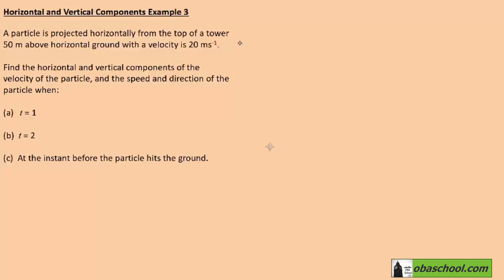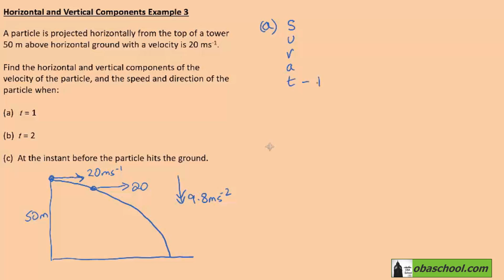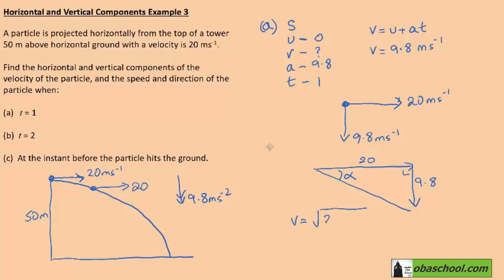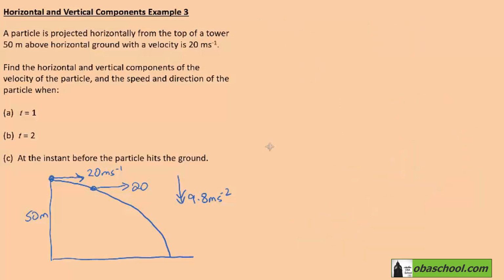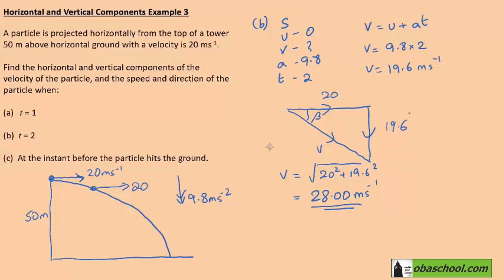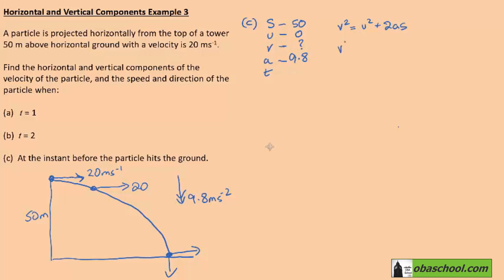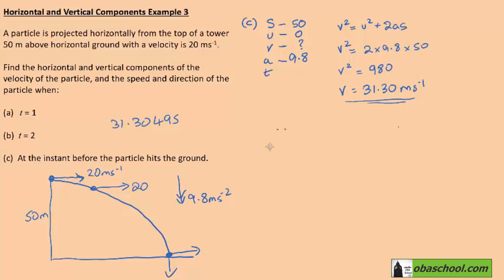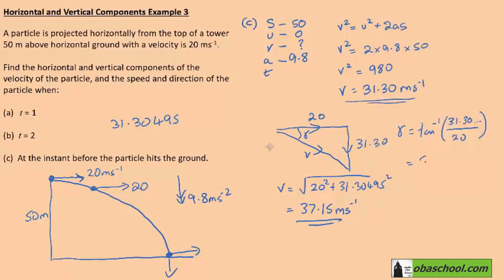Projectile motion ex 12 (Horizontal and Vertical Components) - A Level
AS.PHY.03.8 Projectile motion ex 12 (Horizontal and Vertical Components) (OASP0308)